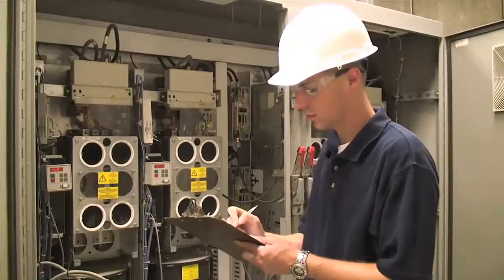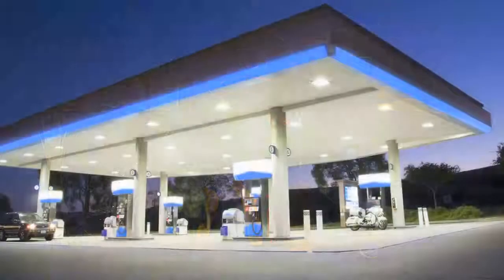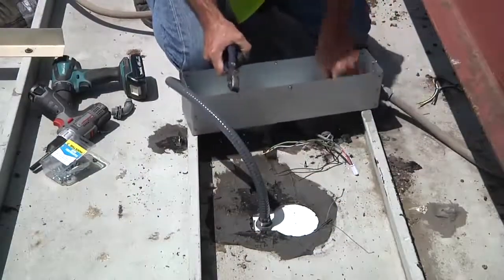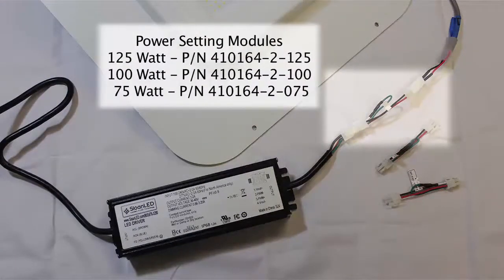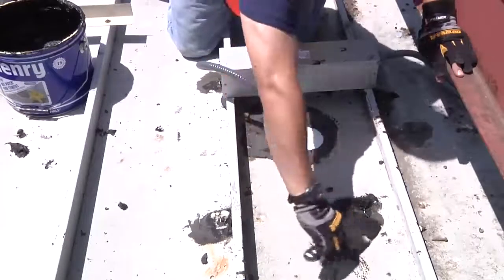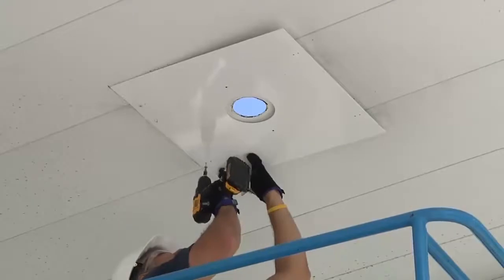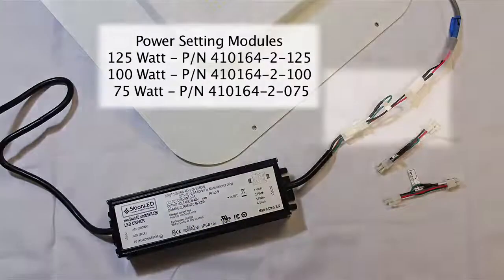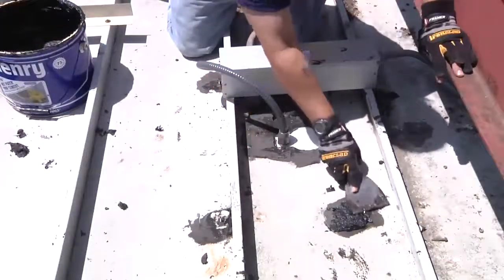Progressive Down Light 3 Installation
We demonstrate the installation of the SloanLED® Progressive Down Light 3—PDL 3 lighting system—for fuel station canopies.